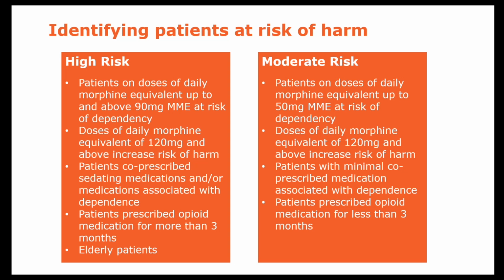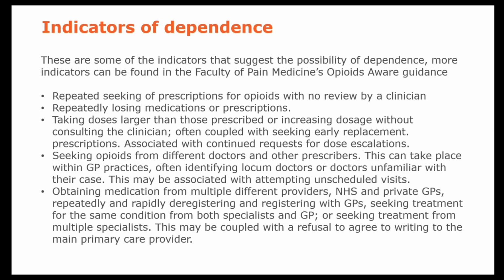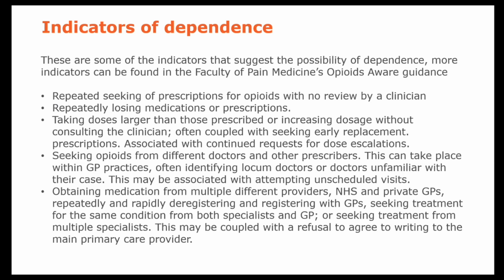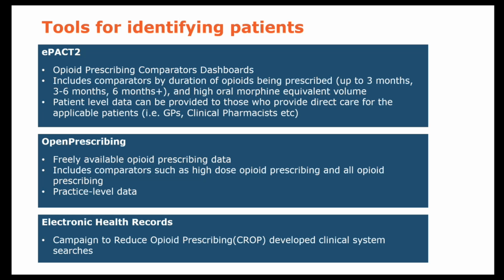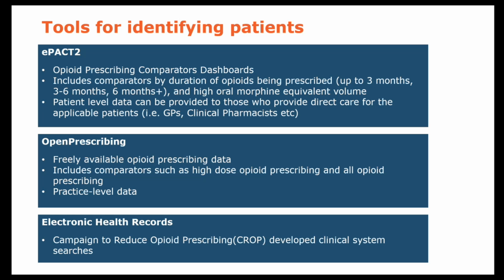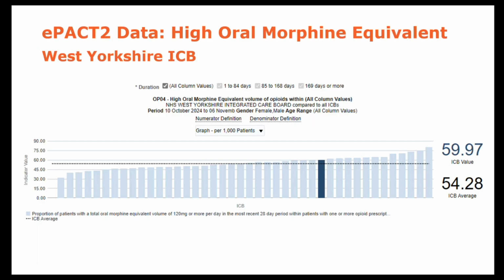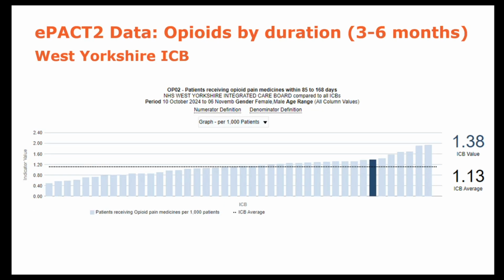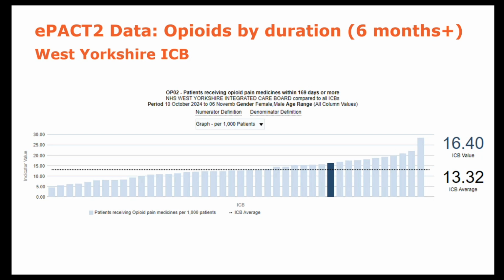Identifying Patients and Local Prescribing Data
In this session, Nicola Chicken,  Project Manager at Health Innovation Yorkshire & Humber, looks at how we identify patients who are at potential risk of harm from opioid use.